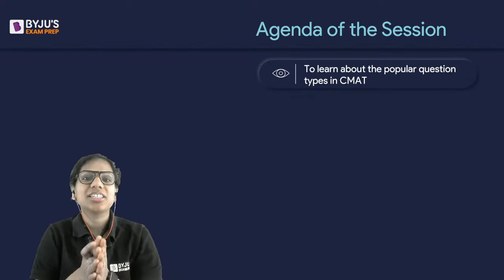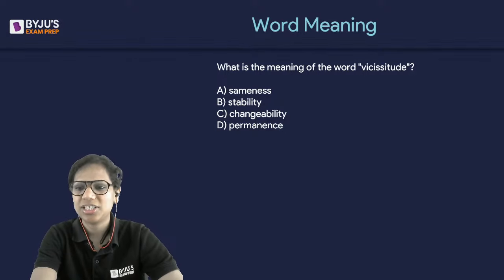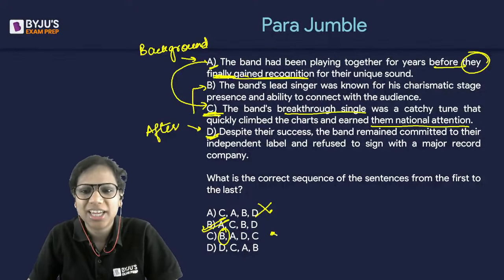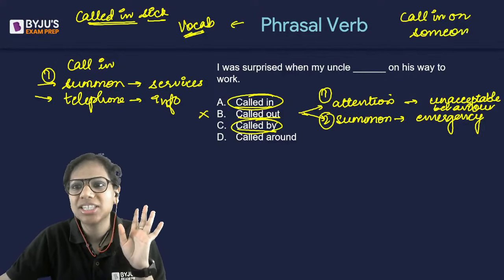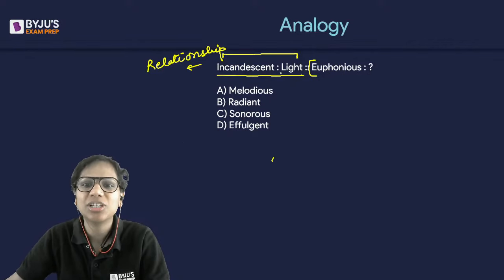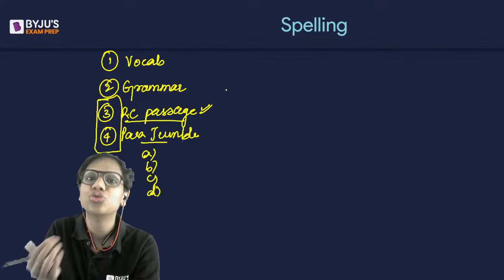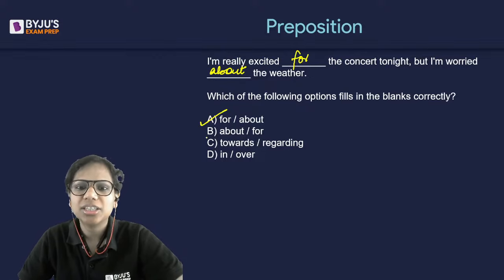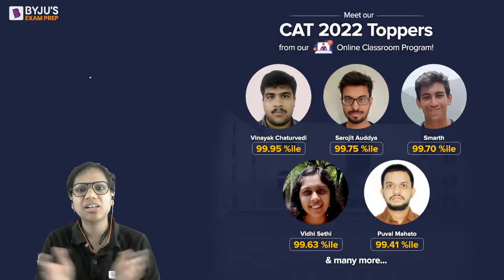100 Most Expected CMAT Language Comprehension Questions | CET 2023 Preparation | Part 2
👉CAT 2023 Slot 3 Analysis The Language Comprehension section of CMAT consists of 20 questions. To ace the CMAT Language Comprehension section it is necessary that one need not only be good with the concepts of CMAT English but also should know the various tricks and shortcuts to solve the questions quickly. You can save your time by knowing these shortcuts and tricks
CMAT 2023 Exam is around the corner. CMAT Aspirants are now ready with their CMAT 2023 Preparation. Now Aspirants want more questions for practice. CMAT Language Comprehension is important for CMAT 2023. BYJU’S Exam Prep expert Nikita Gupta will host a session where ma'am will bring a set of most expected CMAT Language Comprehension Questions for the CMAT Aspirants to practice. In this session sir will cover the complete CMAT VARC Syllabus.
Regular Practice and conceptual clarity basic fundamentals are two key factors to ace CMAT Language Comprehension section with high score.
Reading habits and solving regular mock tests are the tested ways to improve your English section.
We have prepared this session keeping the CMAT MBA exam pattern in mind to help the aspirants solve the questions easily. and solving the questions quickly.

👩‍💻Attempt Topic Wise Mock Test